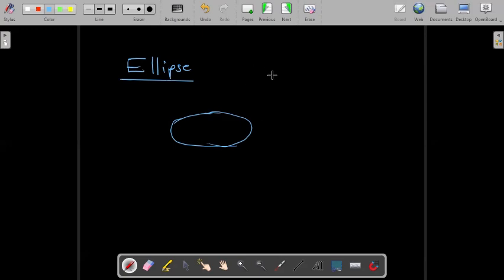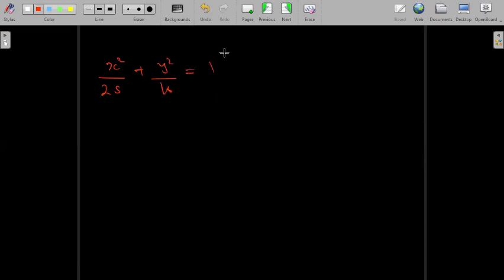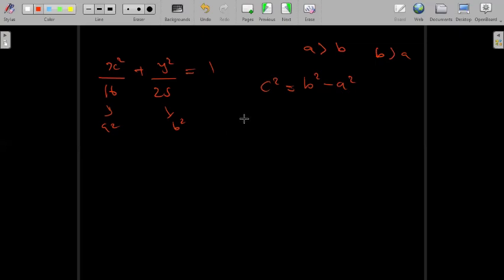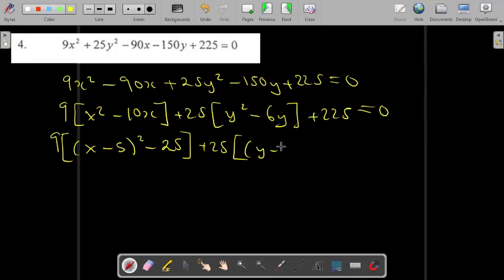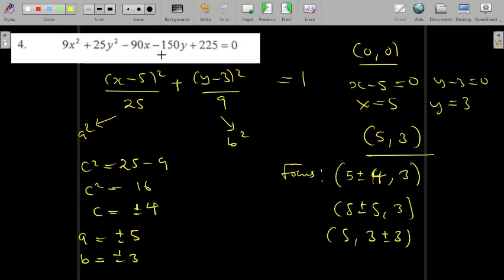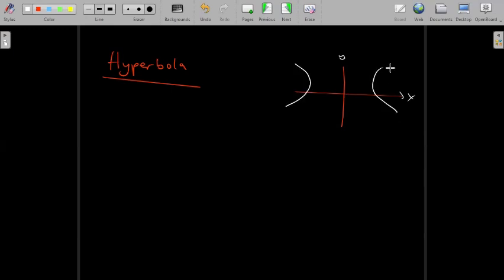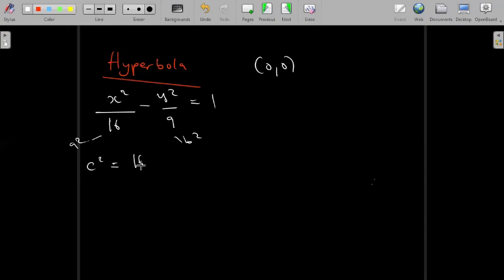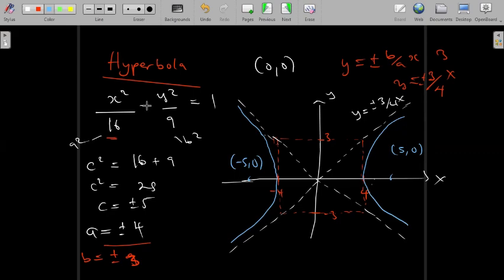Understanding the Ellipse and Hyperbola MAT2100 Tutorial sheet 1